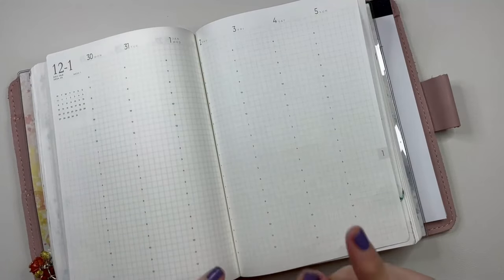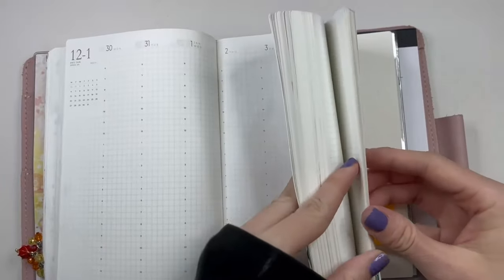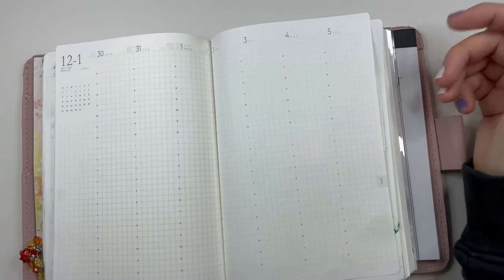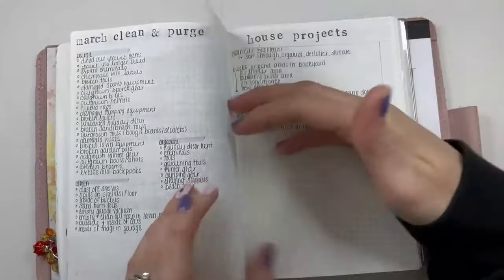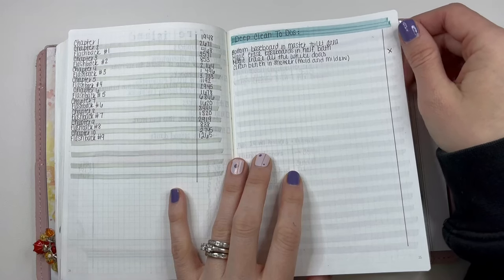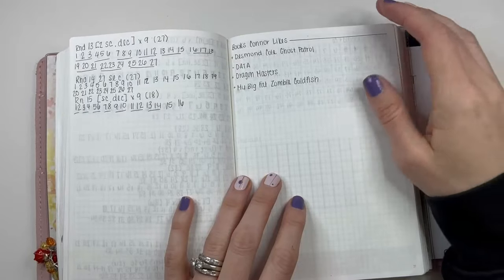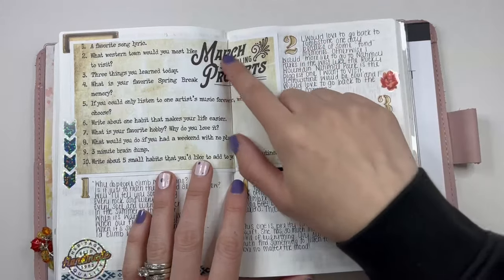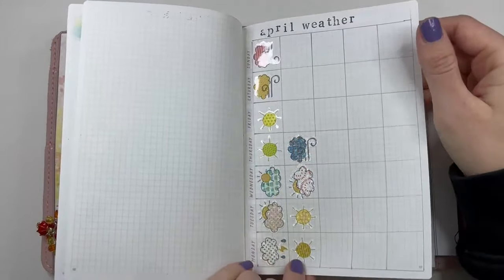Planner Back Pages